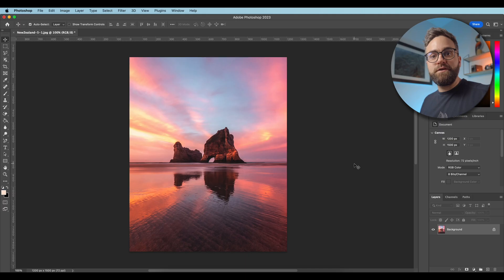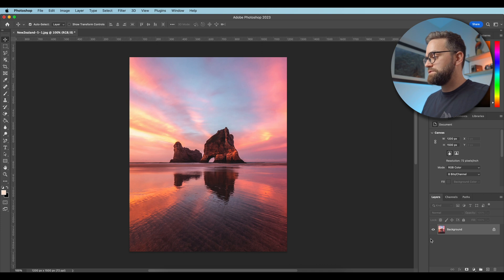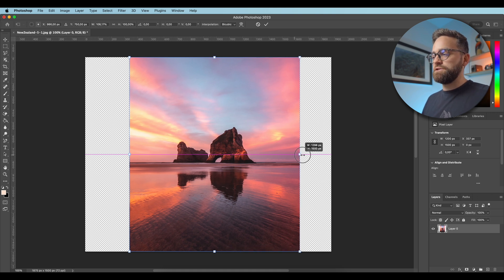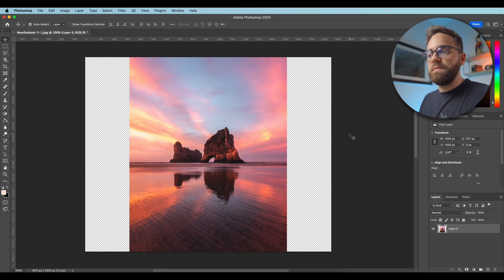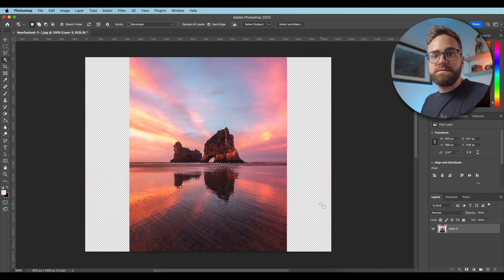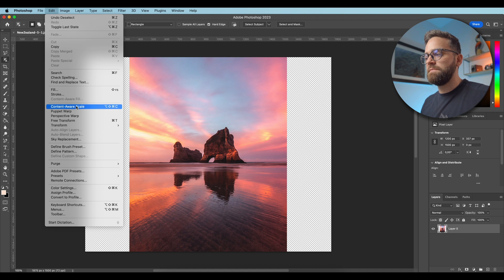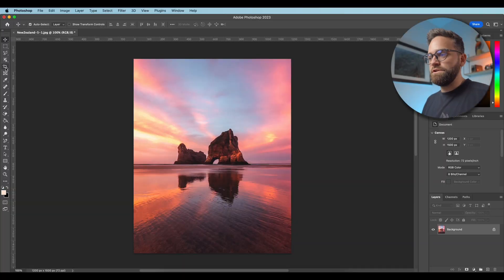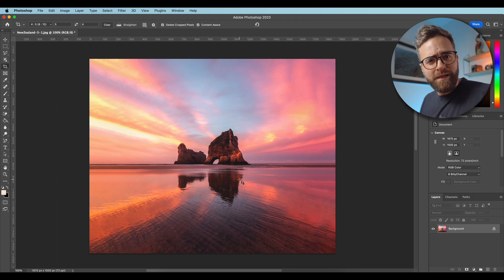This EASY Photoshop Trick SAVED MY PHOTOS!!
Make your VERTICAL image HORIZONTAL without stretching it!

In this Photoshop tutorial for beginners I’m going to show a super easy way to extend background in Photoshop. I’m sure a lot of you have been in the situation where you only have vertical images of an amazing photoshoot, but you really need to turn your vertical image horizontal. Well, with content aware scale in Photoshop it’s super easy to extend an image without stretching it in Photoshop.

This easy Photoshop trick saved my photos, so I'm excited to share it with you guys! It’s such a lifesaver when you really need your favourite vertical shot in landscape orientation. And with Photoshop content aware scale you don’t have to worry about how to resize an image without stretching it because AI will take care of it!

0:00 - Intro
0:35 - Technique #1
3:57 - Technique #2
4:38 - Outro